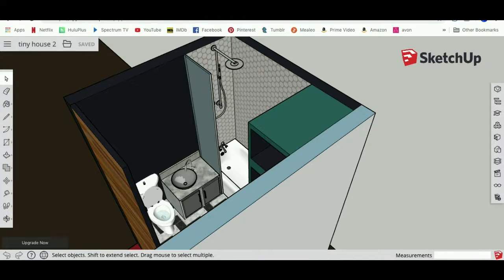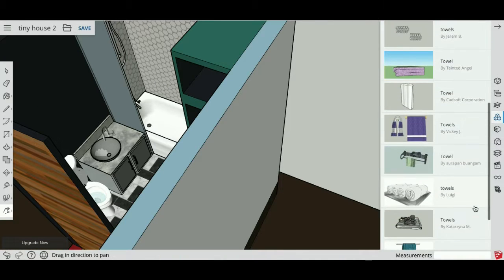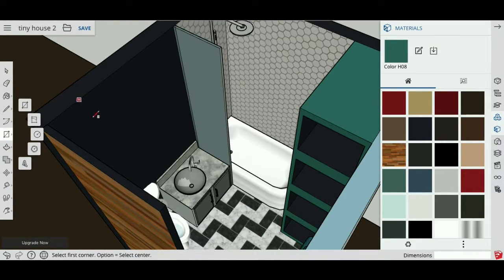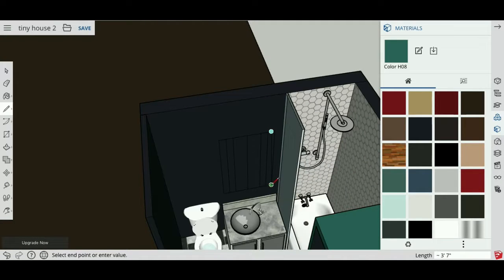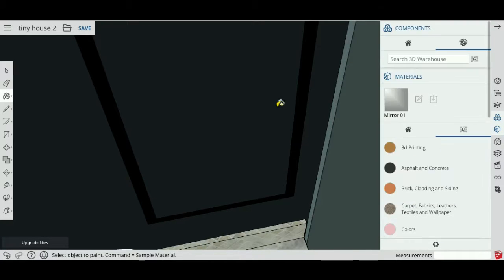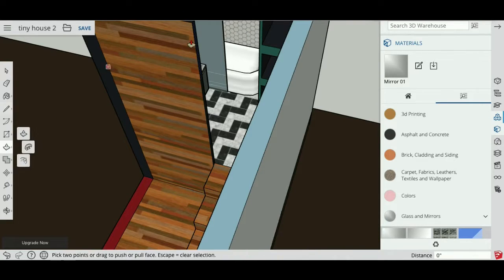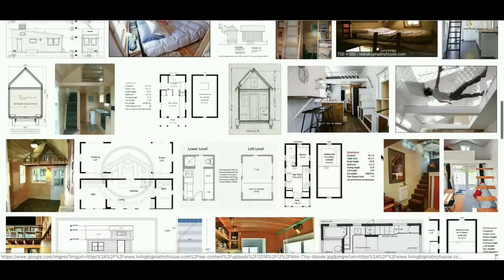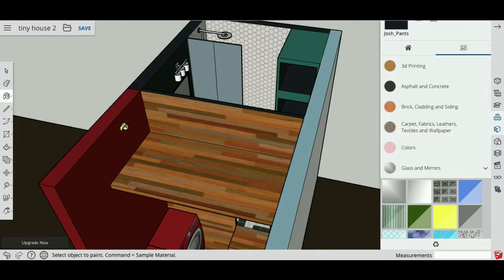Tiny house design using sketch up (part2)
watch me create one tiny room in my tiny house that took one hour. because my computer kept glitching. luckily for you I shortened it for you.

sketchup.com is a great online program where you can design any thing you want! the sky's the limit!